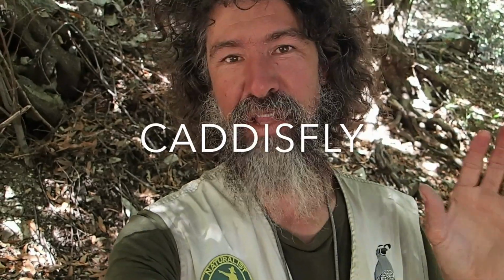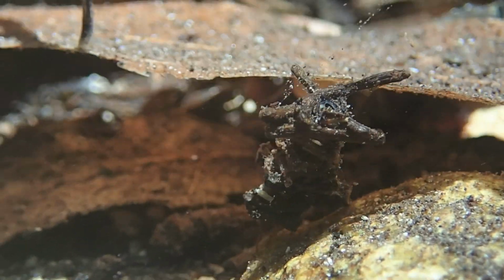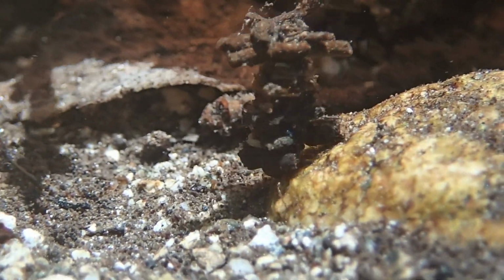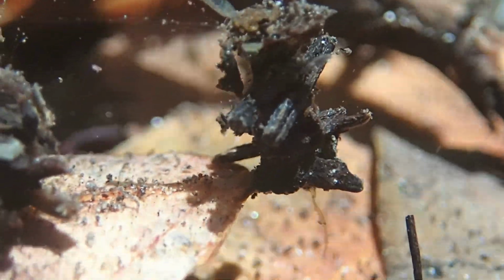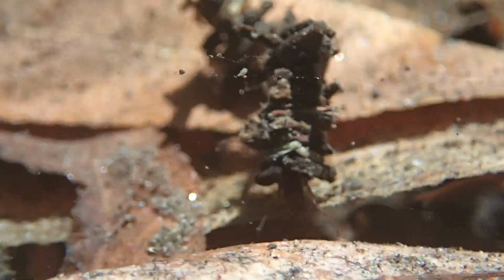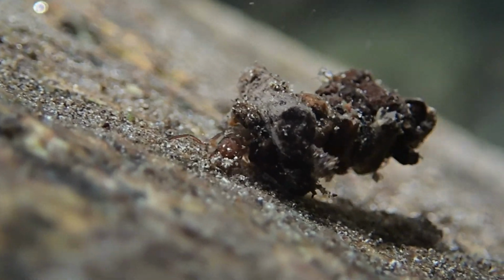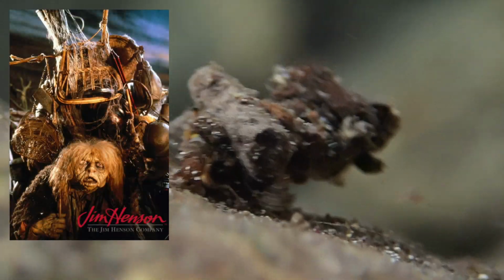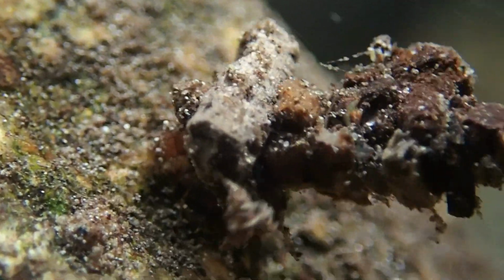Barefoot Joel finds CADDISFLY LARVAE!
Barefoot Joel finds CADDISFLY LARVAE (Trichoptera) in Bear Canyon, San Gabriel Mountains, CA.